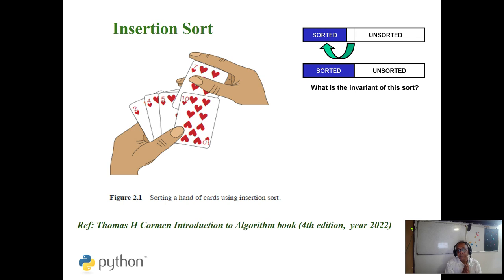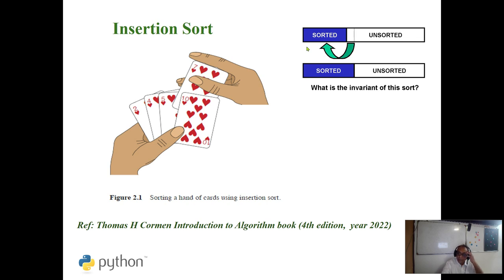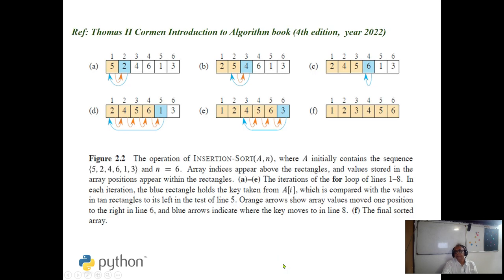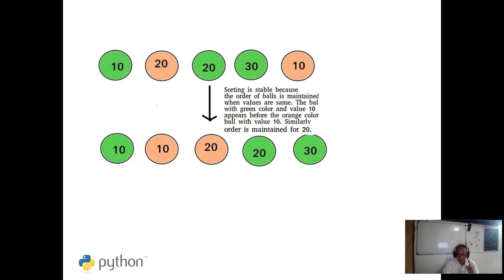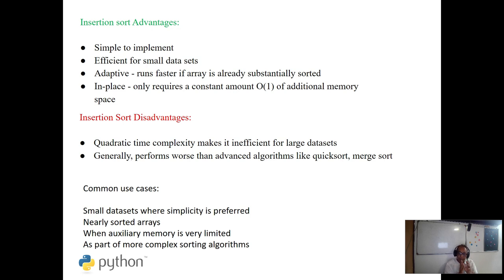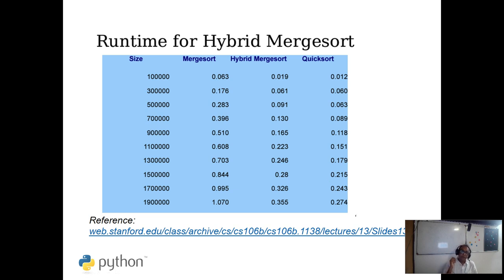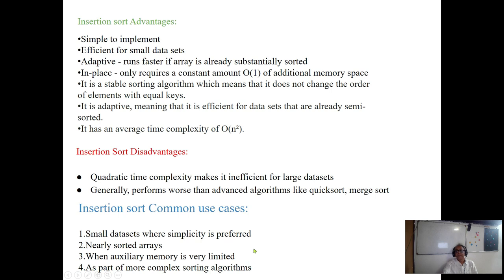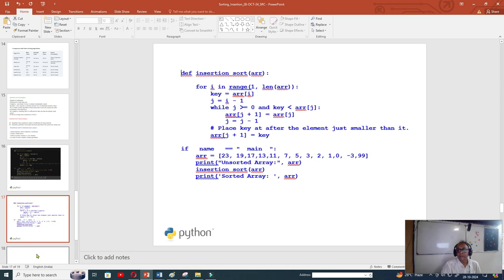Insertion sort comparing with Bubble, Selection, Mergesort, Heapsort, Quicksort, Radix-sort